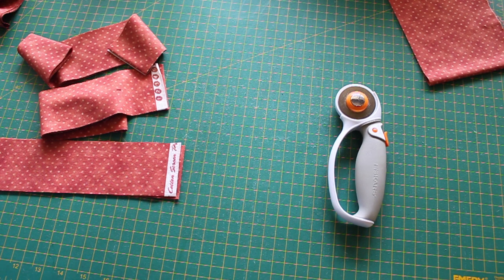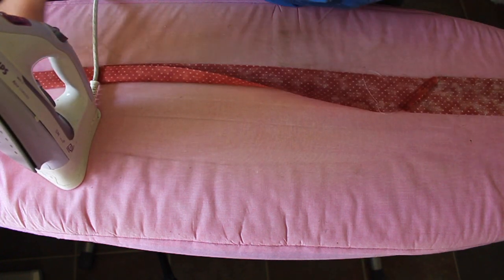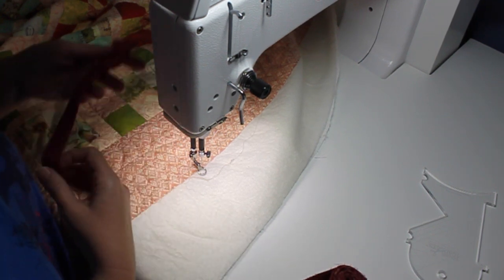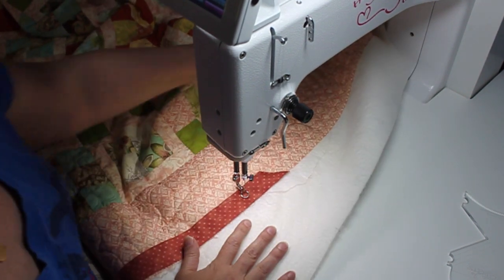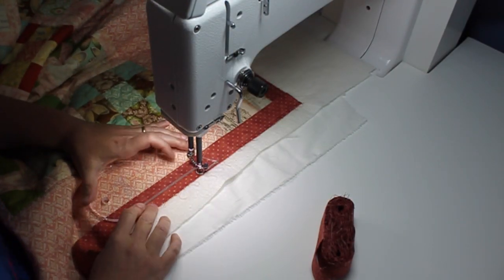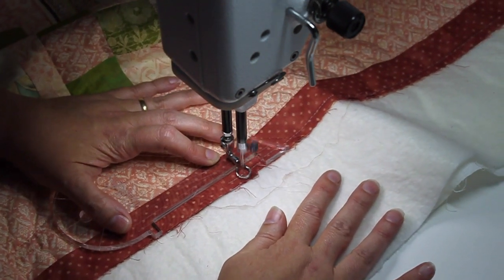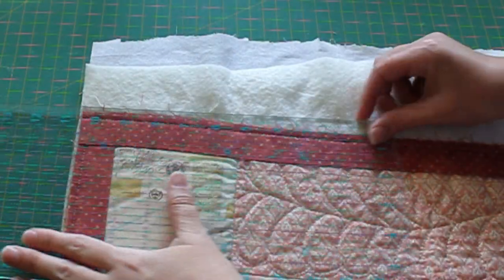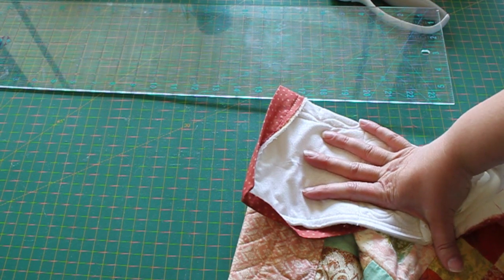HQ Sweet Sixteen Sunday How to attach a binding using your Sweet 16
This week I wanted to share how I attach a binding with my HQ Sweet Sixteen.  I use the Versa Tool which is available from your local Handi Quilter Dealer. For full instructions on how I hand stitch the binding down, check out my book 'Sew a Little Fabric' available from your local Patchwork store or from my